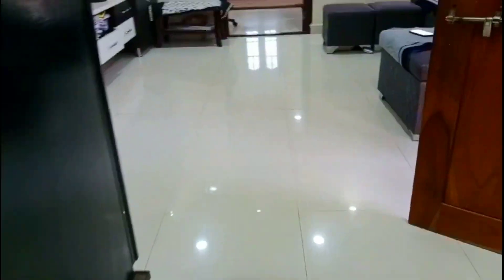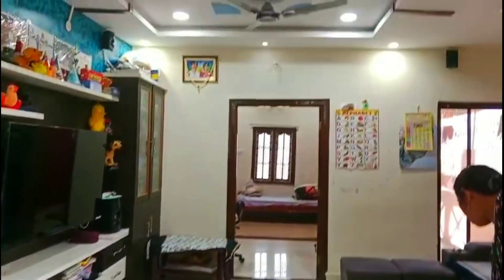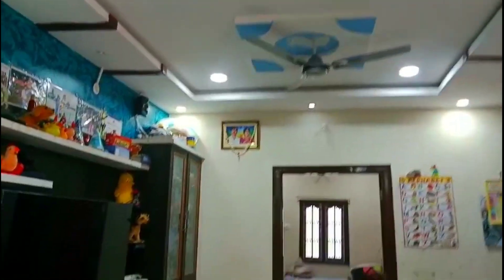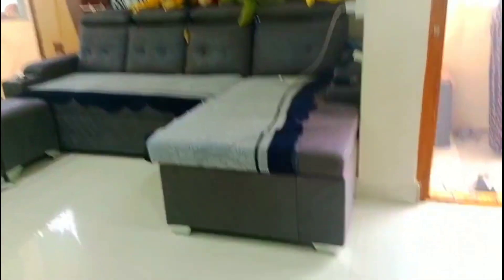EAST FACE//LOW PRICE FLAT SALE IN HYDERABAD//28LAKHS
1bhk.
900sty.
Aminpuri.
28laks.
total 20 flats
5floors building
2nd. Fllor.
800syds. building area
Lift & beki parking
Loan available
24Hrs water
Beeramguda
Common. Daggara.
Near to Sainagar.